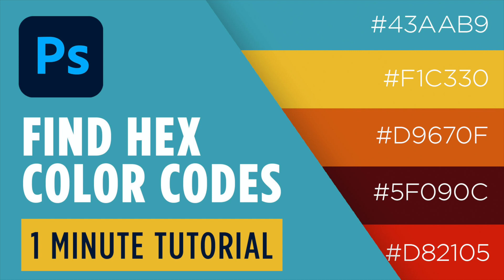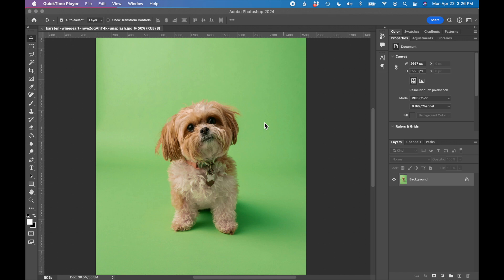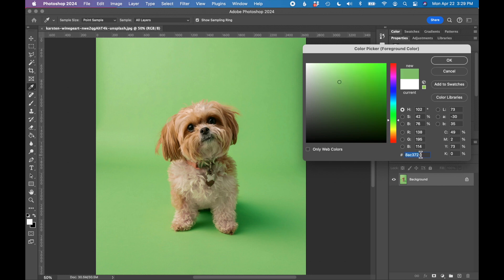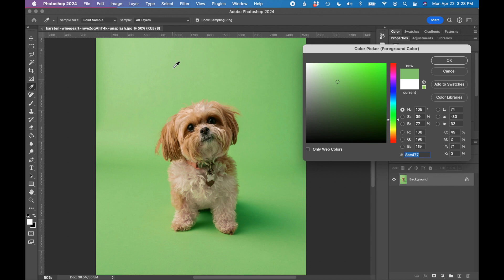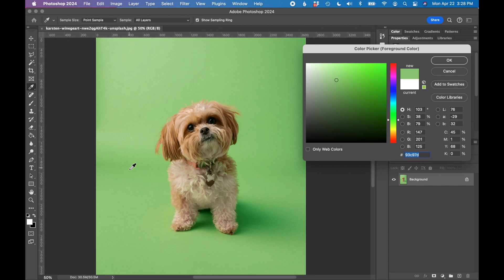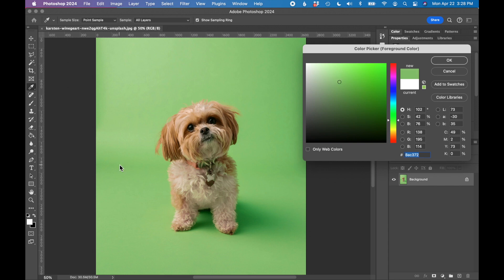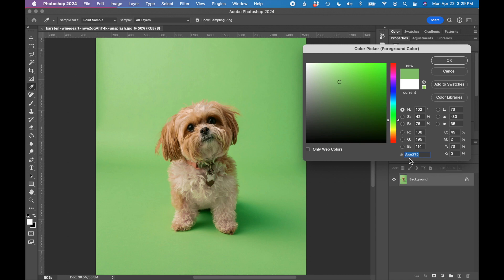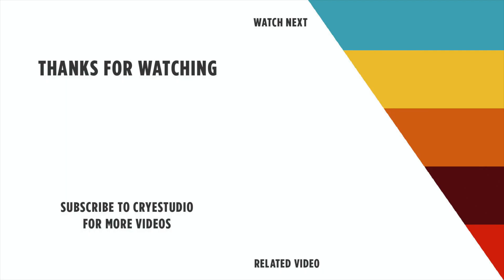How To Find HEX Color Code Values in Photoshop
Welcome to our step-by-step tutorial on finding HEX color code values (also known as hexadecimal color) in Photoshop! If you're a designer or anyone working with digital media, understanding how to find and utilize HEX color codes is essential for ensuring your projects look perfect on a screen. In this video, we’ll guide you through locating the exact HEX values for any color in a photograph using Photoshop.

💡 CONTENTS
00:00 - Introduction
00:13 - Open color picker to sample color
00:34 - Sample color to find HEX code